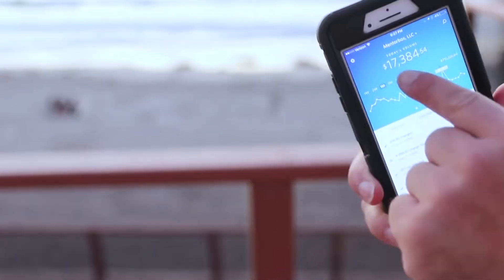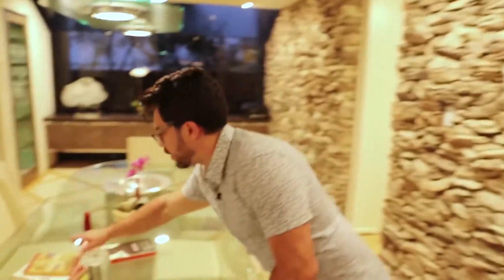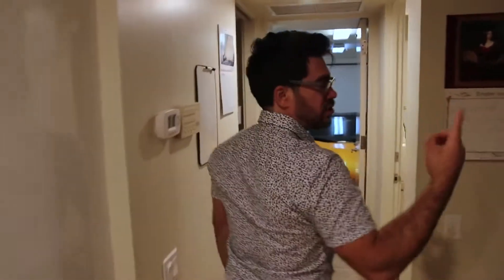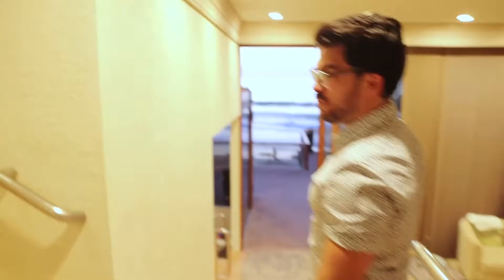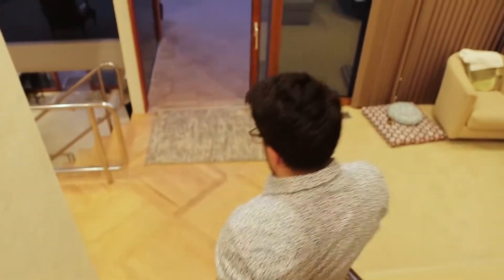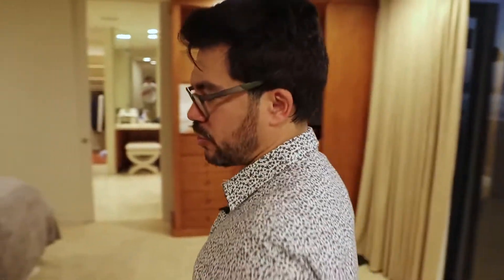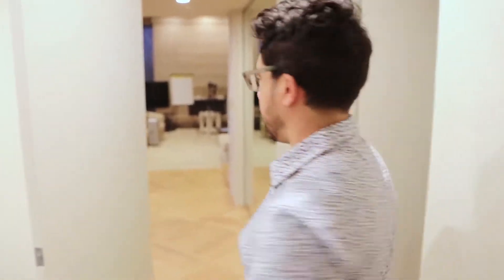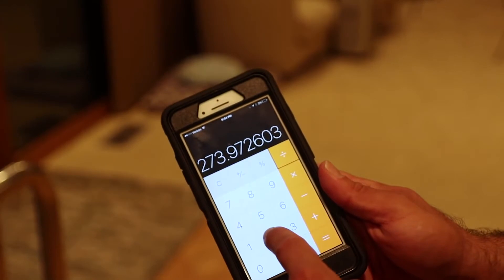4 Steps Make Money Online Selling Simple Household Items From Tai Lopez (how to make money online)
People are always asking  Tai how he makes money online.

THIS video reveals his process, in 4 steps:

📘 Tai Lopez's 67 Steps (Best Seller)

One of Tai's streams of income comes from selling household items.

He went with simple things (like books and glasses) and he suggests you do too.

If you try to sell anything too weird, you might make money... but you'll have a hard time scaling.

Once you’ve picked your item, you’ll need a website.

Amazon, Clickfunnels, or Shopify will literally help you get started within 1 day.

Once your site is running you'll need a way to process payments.

Setting up a merchant account used to be a hassle.

But nowadays, services like Braintree, PayPal, and Stripe help you accept credit cards online easily.

Finally, you need to white-label or dropship your products and build your brand.

Once you get these 4 steps completed, you’ll have an automated source of income that NEVER takes breaks.

It’ll work for you 24/7.

📘 How to Win Friends & Influence People

📘 The 10 Pillars of Wealth: Mind-Sets of the World's Richest People